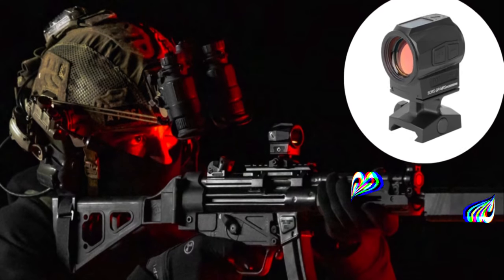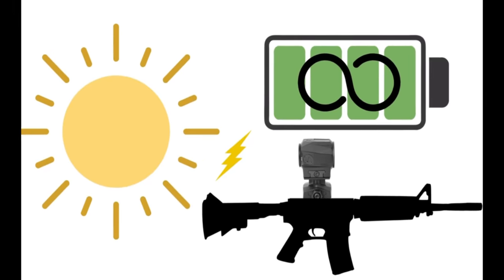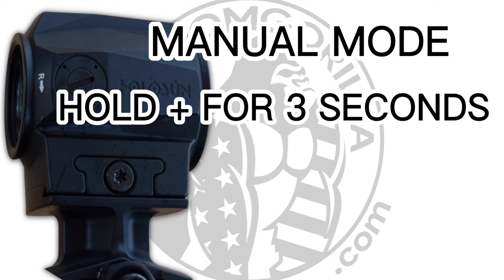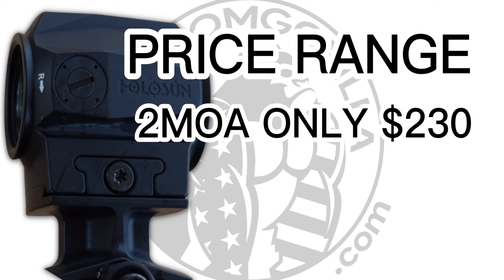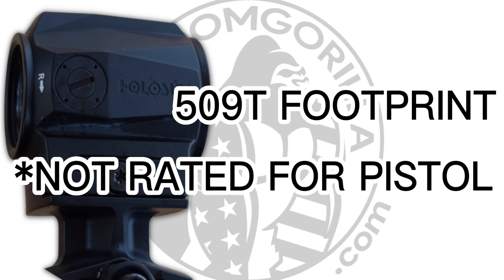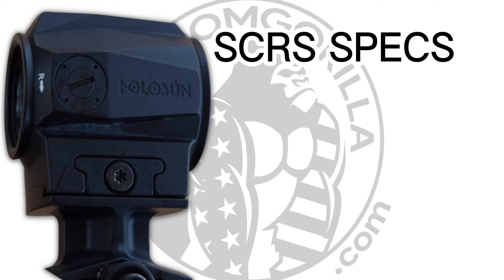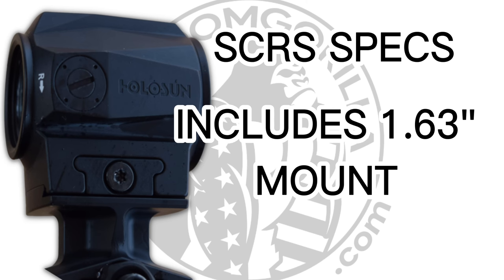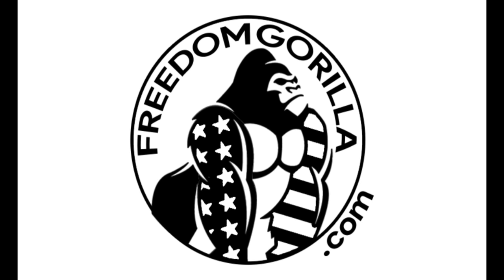SCRS [Holoson's Solar Charging Rifle Sight ]: Unleashing the Power of the Sun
Have you heard about the brand-new Holosun SCRS? This solar charging rifle sight debuted at the 2023 SHOT Show, and in my opinion, hasn’t gotten as much coverage as the other incredible announcements which we cover in the SHOT Show playlist. So today, we're going to take a closer look at this innovative new sight and explore all of its amazing features.

Highlights:
0:00 Intro
0:19 Tech & Features
1:25 About The SCRS
2:01 Specs